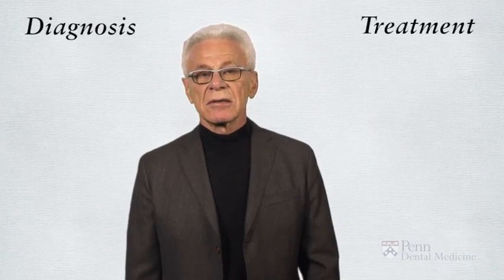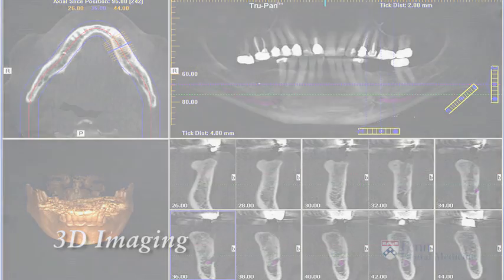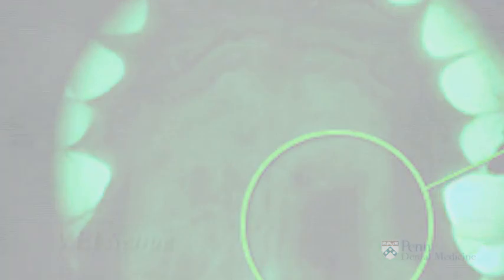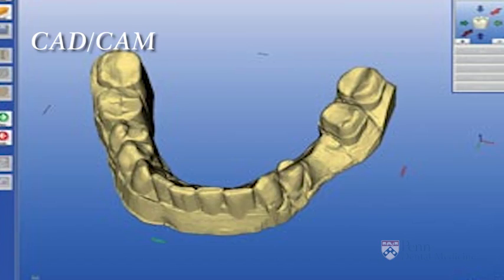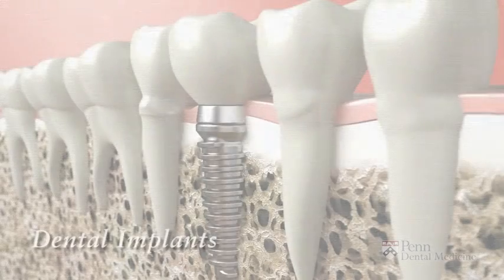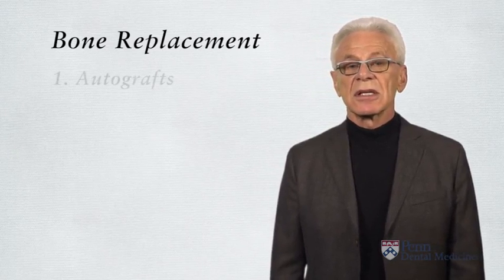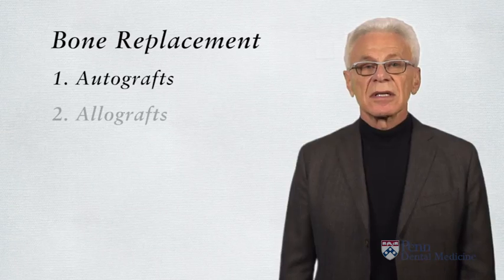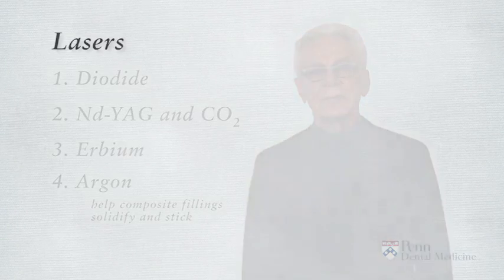Lecture 5 Advances in Dentistry